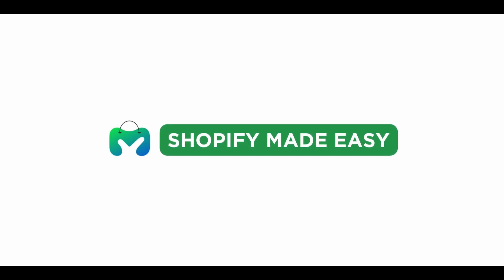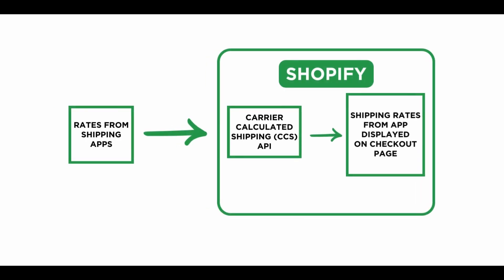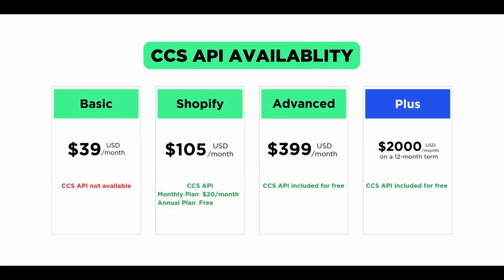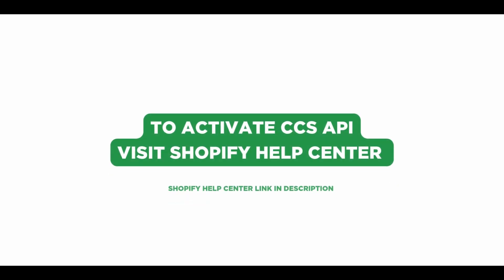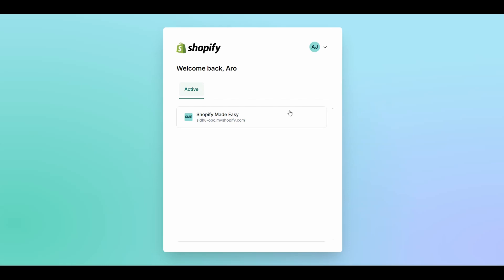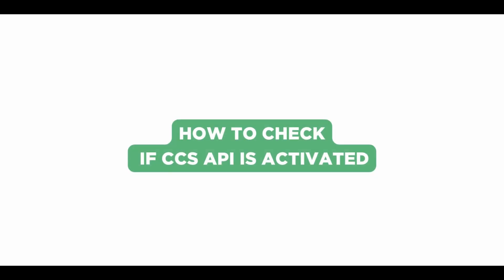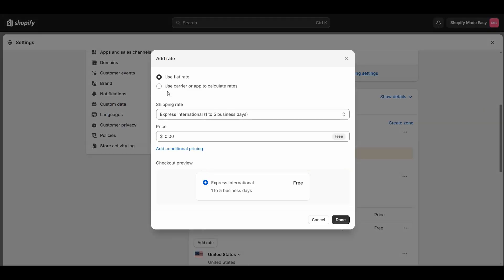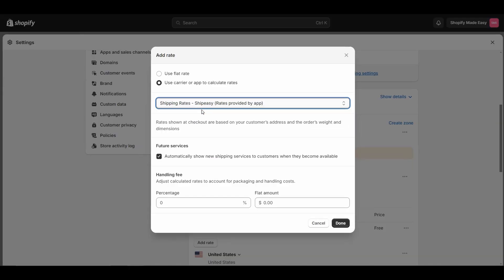How to Enable CARRIER CALCULATED Shipping on Shopify? (2026) | Step by step Tutorial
In this video, we’ll guide you through the process of activating the Carrier Calculated Shipping (CCS) API on your Shopify store.

0:00 Introduction
0:49 Activate CCS API
1:24 Check if CCS API is Active
1:56 Conclusion